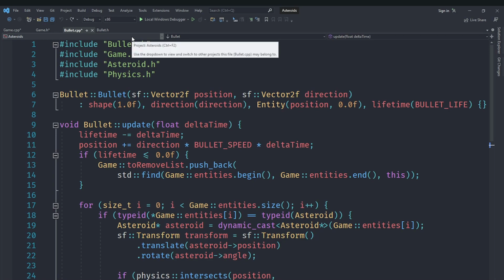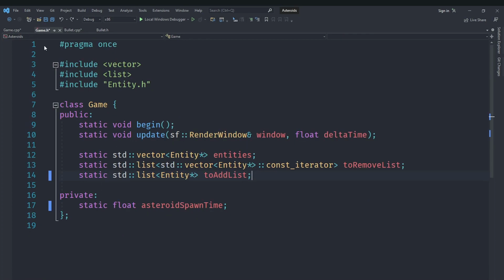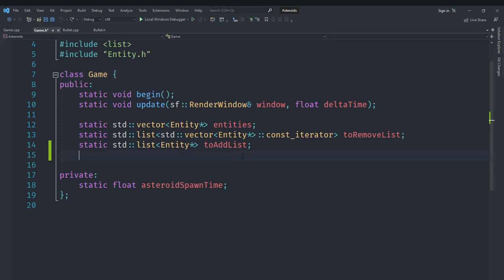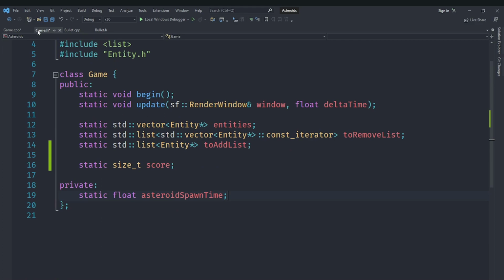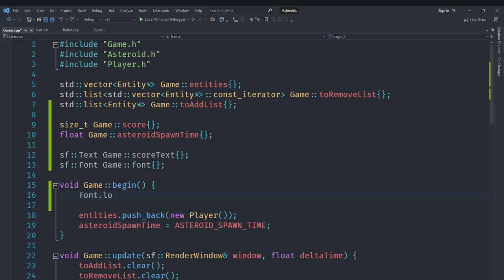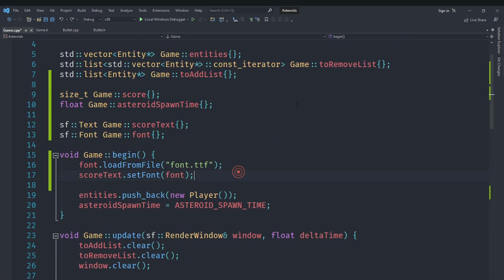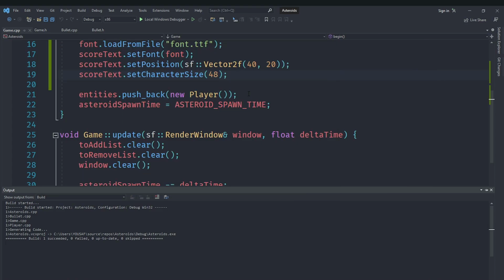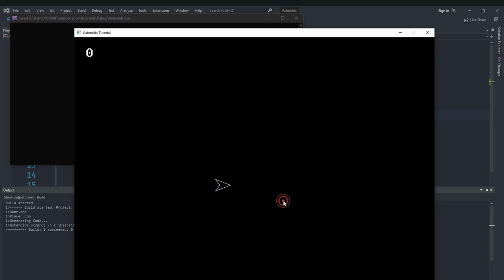Asteroids Game in C++ #14 | Player Points and UI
Greetings, fellow space architects! 🚀 In this fourteenth episode of our Asteroids game development series, we're turning up the intensity as we introduce the thrill of destruction and the rewarding world of points. Join us as we implement asteroid destruction, establish a points system, and create a sleek UI to display your cosmic conquests! 🌌🎮

Key Features:

Code the logic for asteroid destruction upon collision.
Implement a points system for player achievements.
Design and integrate a UI to showcase your stellar score.
Get ready for a rewarding and visually satisfying gaming experience!

Any thoughts or questions on implementing destruction and points? Share them in the comments below. Together, let's shape the destiny of our Asteroids game universe! 🌠🎮✨